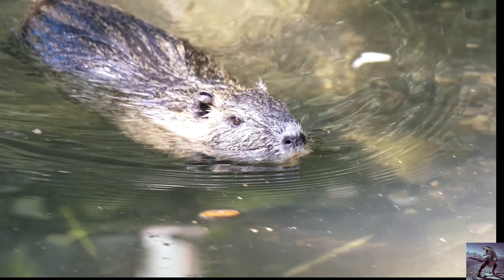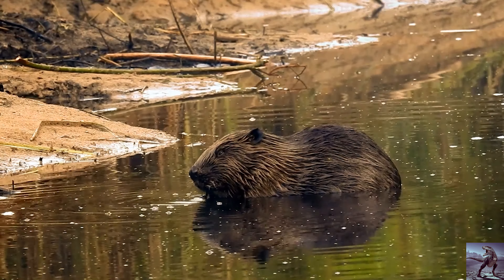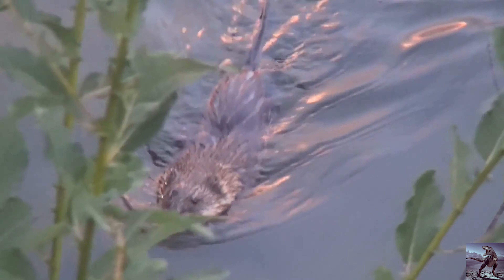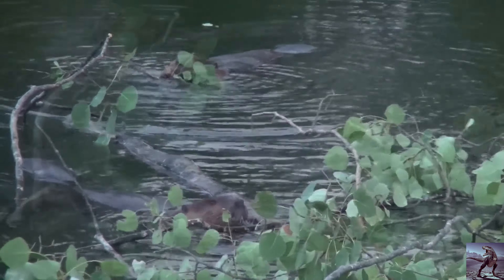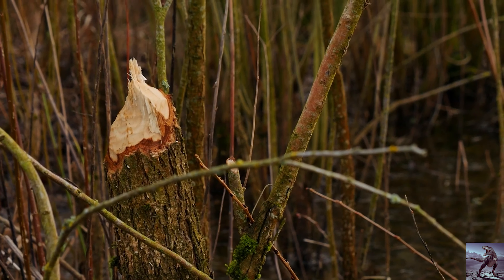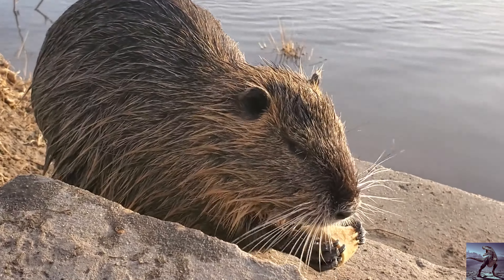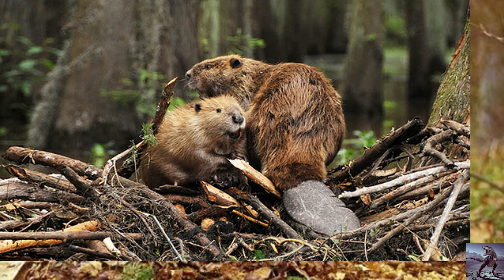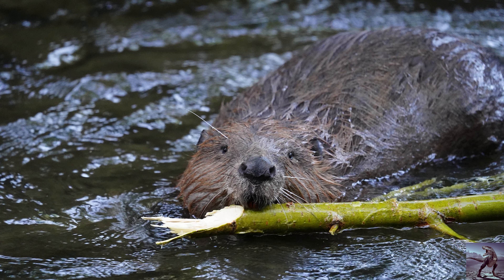About animals: The largest beaver dam. beaverdam 4k.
About animals: The beaver is an unusual animal. Many others build nests or burrows, but the beaver went further and became an engineer. Thanks to their engineering talents and special anatomy, these animals are capable of damming a river with a real dam. Moreover, a beaver dam is not very consistent with the relatively small size of this animal. 4k.